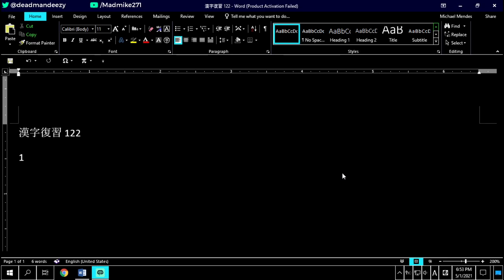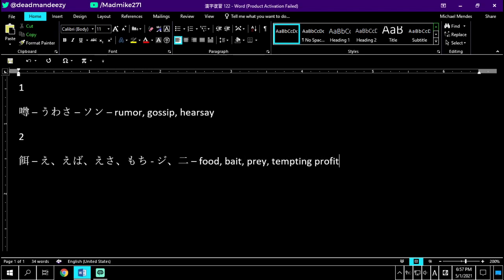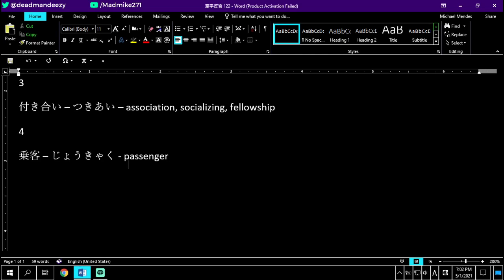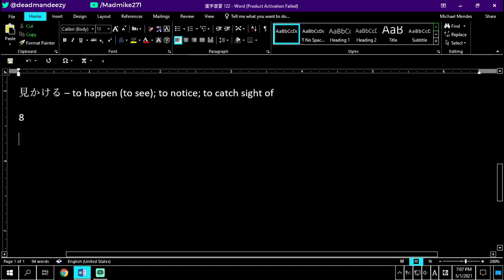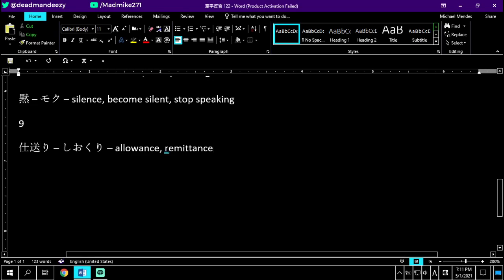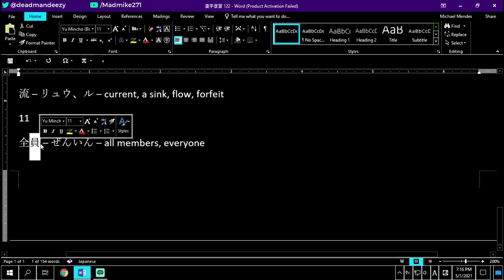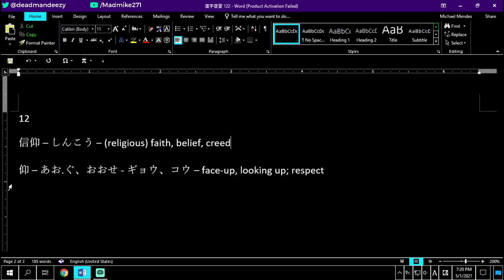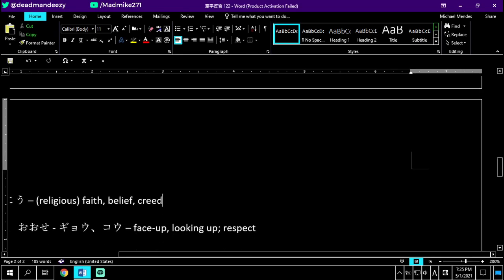Japanese JLPT N3 Study List Day 110